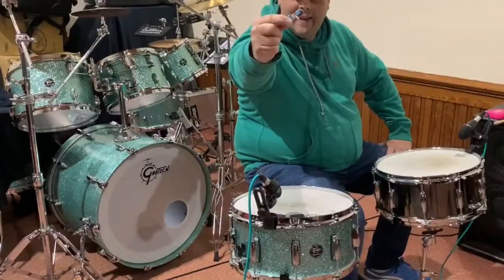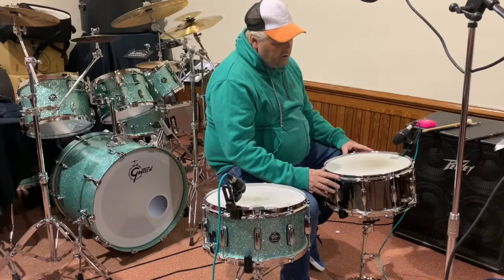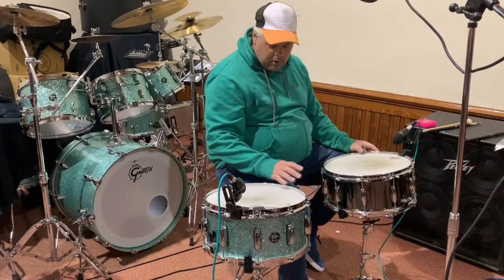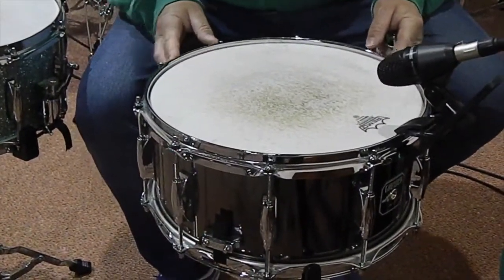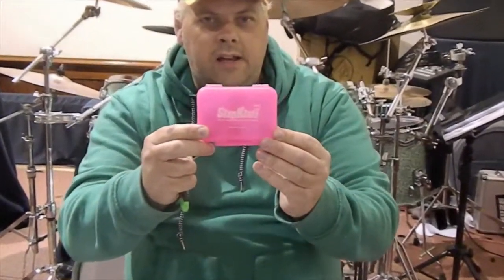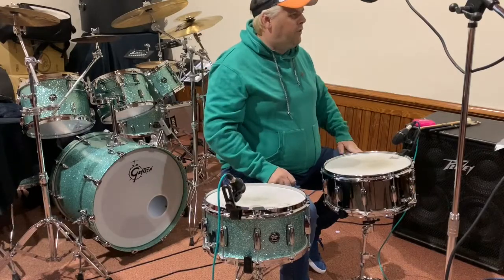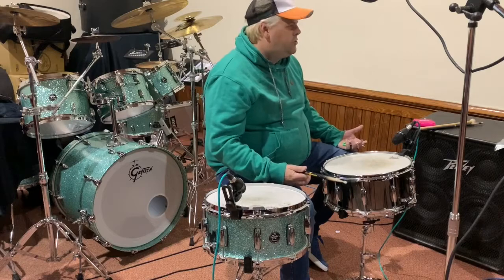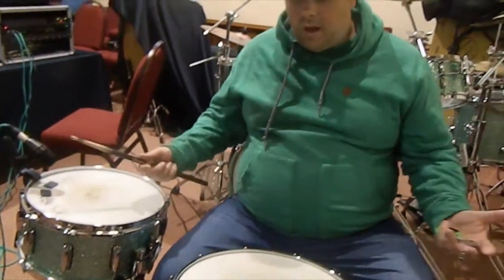Wingnut Wednesday : Episode 2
In this instalment of Wingnut Wednesday, Barry takes us through tuning a Snare drum. Any questions, leave them in the comments and we'll get back to you.